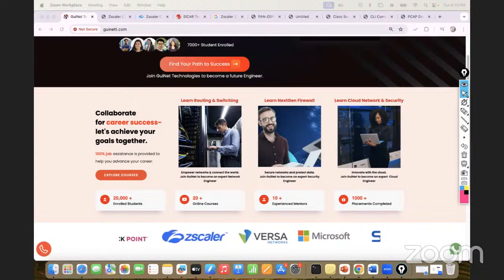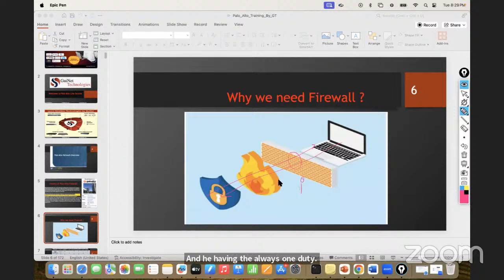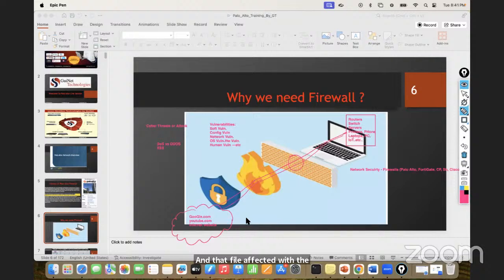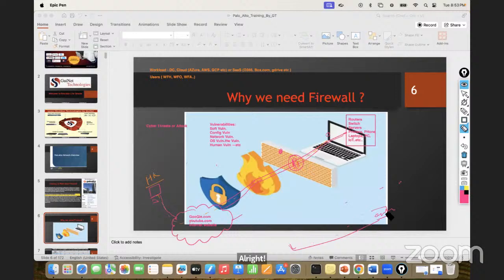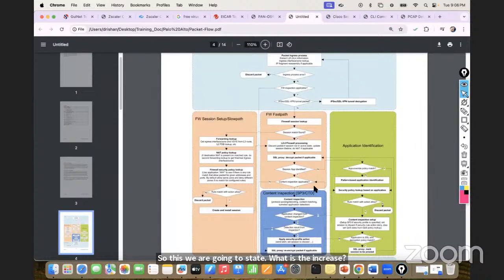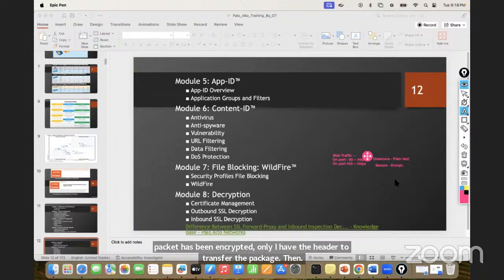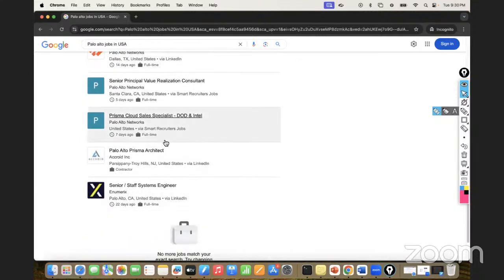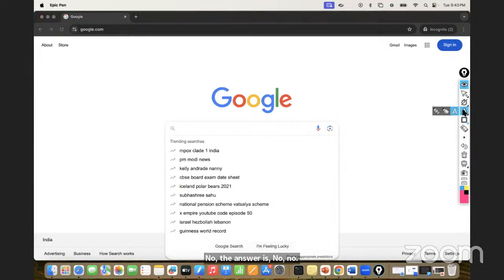Master Palo Alto Firewall: Firewall Fundamentals, Cybersecurity, PCNSA/PCNSE Certification Journey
Join our expert-led live session on Palo Alto Firewall and dive deep into the essentials of firewalls, cybersecurity, and the full Palo Alto learning path. This session will cover:

What is a Firewall? Explore its crucial role in protecting your network.
Why Palo Alto Firewall? Discover the key features that make it a leading cybersecurity tool.
How Firewalls Defend Against Cyber Attacks and safeguard your infrastructure.
PCNSA & PCNSE Certification Path: Step-by-step guidance on earning Palo Alto certifications.
Course Content Overview: Understand what’s included in our Palo Alto Firewall training program.
Whether you're starting out or advancing your career in cybersecurity, this session will provide the knowledge you need to become a certified Palo Alto professional and enhance your firewall security skills!

Cisco Courses:
◆ CCNA 200-301
◆ CCNP Enterprise-ENCOR
◆ CCNP ENARSI
◆ CCIE IE

Firewall & Loadbalance Courses:
◆ FortiGate Firewall
◆ Cisco ASA Firewall
◆ Shopos Firewall

Cloud Courses:
◆ Azure
◆ AWS
◆ GCP